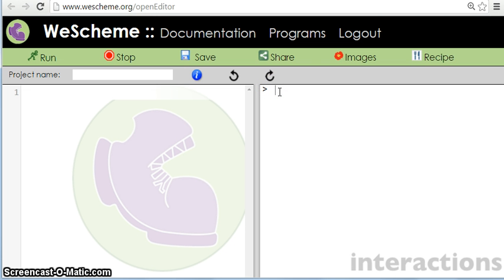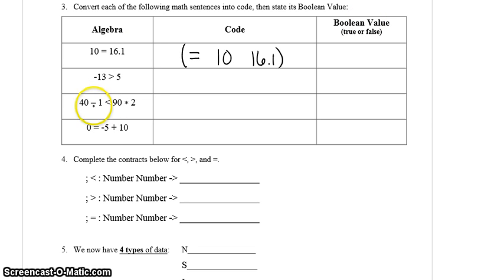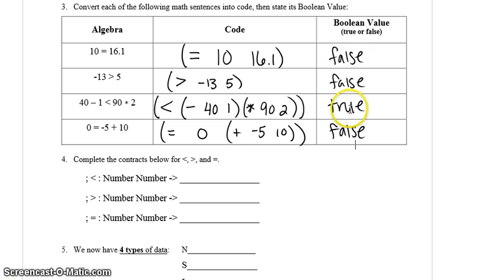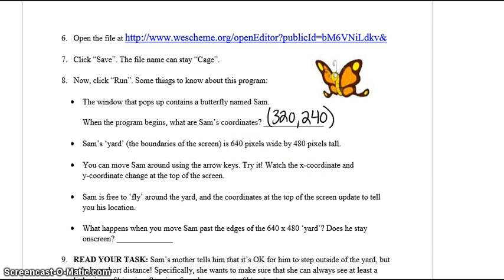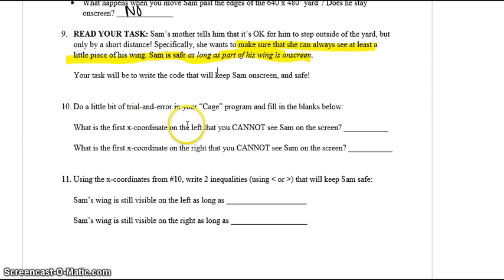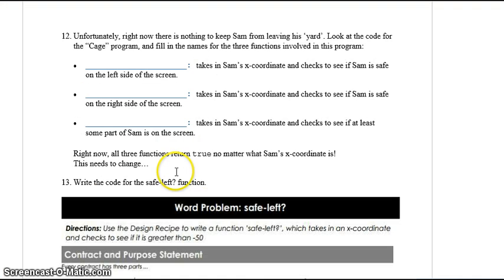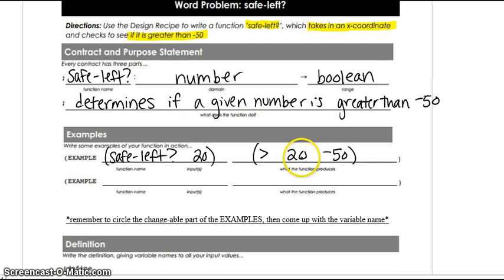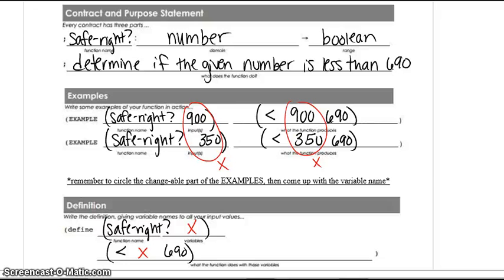Bootstrap World Lesson 7 VIDEO (Part 1, pgs. 1-4)